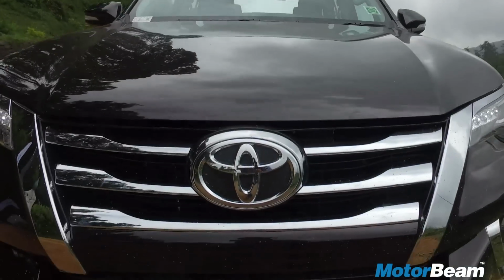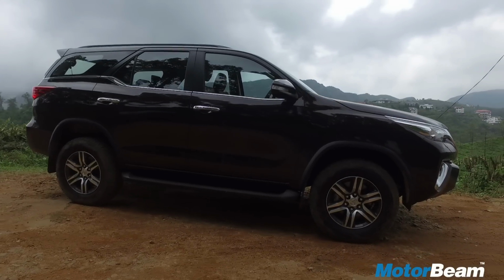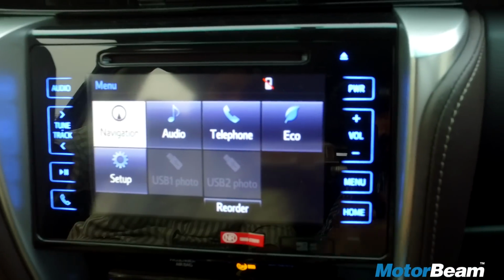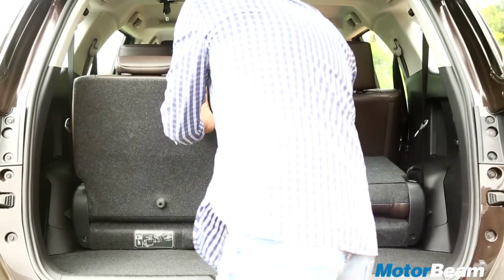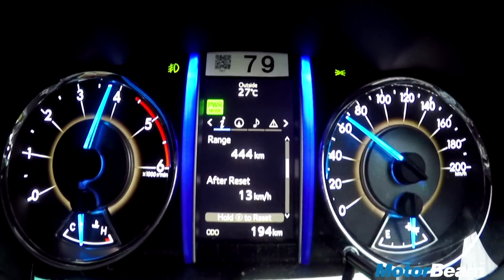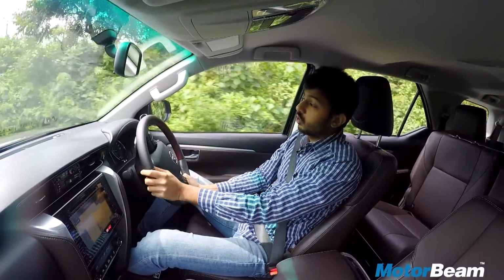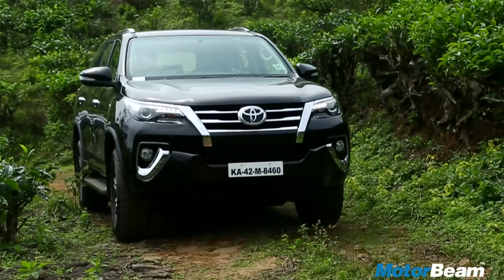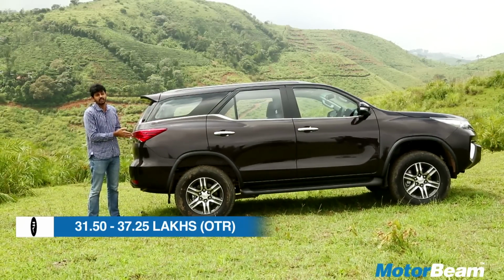2017 Toyota Fortuner Review | MotorBeam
tests the 2017 Toyota Fortuner which is the second generation of the popular selling SUV. The all-new Toyota Fortuner gets a slew of improvements, it looks stylish, drives better and is a capable off-road vehicle thanks to its chassis which is shared with the Hilux pick-up truck. The Fortuner also gets the option of a petrol engine in both manual and automatic gearbox options.

The 2017 Toyota Fortuner competes with the Ford Endeavour and Hyundai Santa Fe in the SUV segment. It has been priced at a premium.

2017 Toyota Fortuner Price - Rs. 31.50 – 37.25 lakhs
2017 Toyota Fortuner Mileage - 6-10 km/l
2017 Toyota Fortuner Top Speed - 180 km/hr